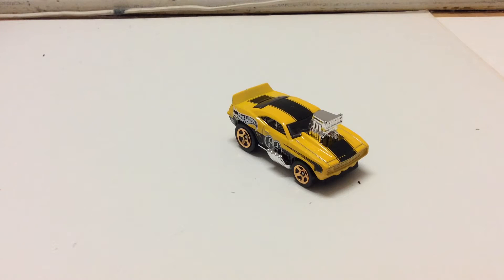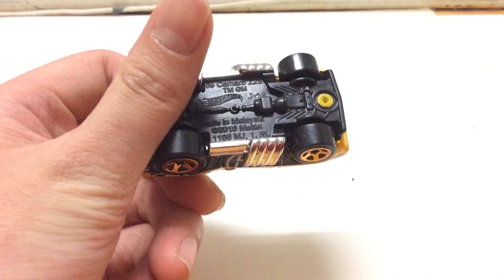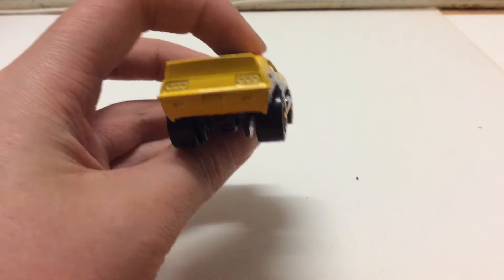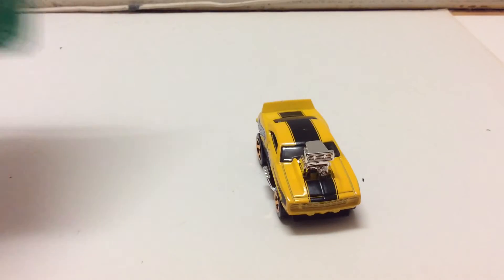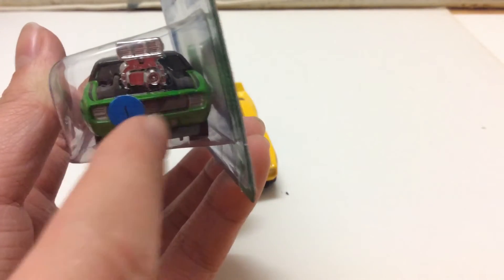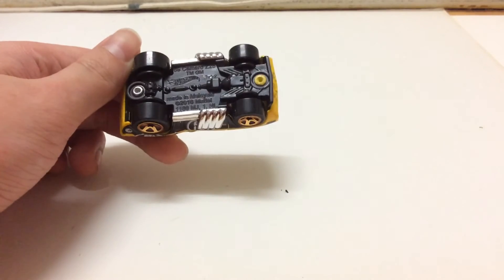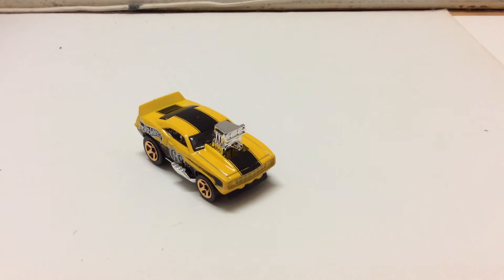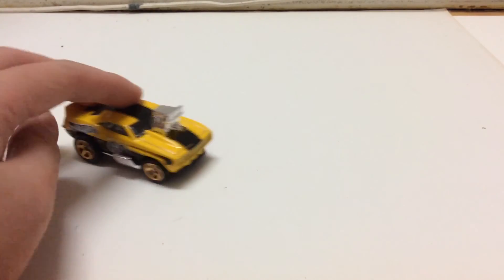Hot Wheels Treasure Hunt Tooned '69 Camaro Z28 CASTING CHANGE!!!